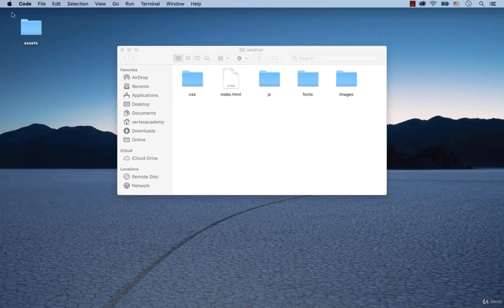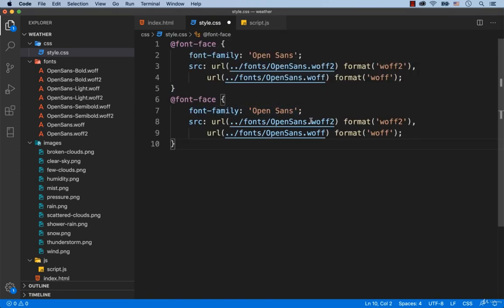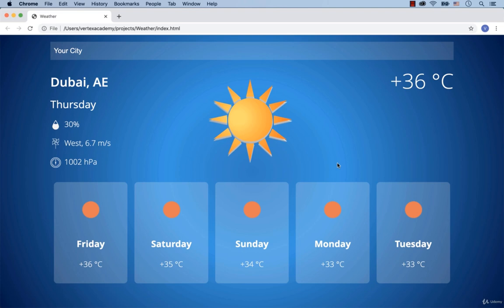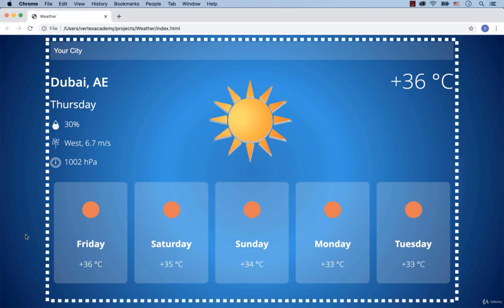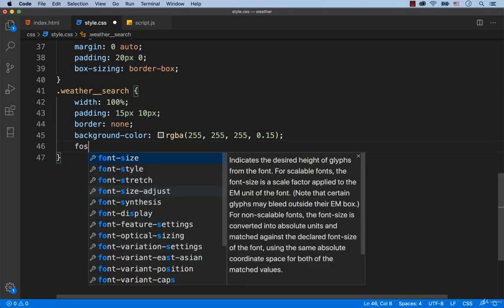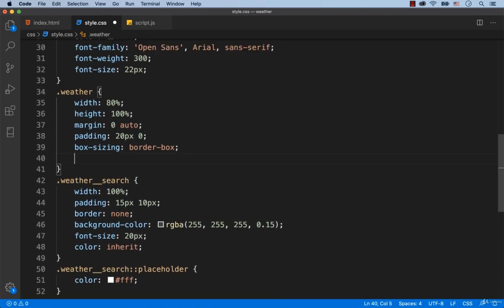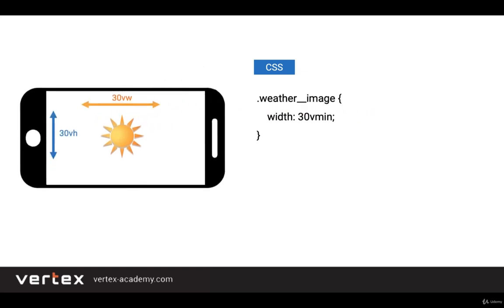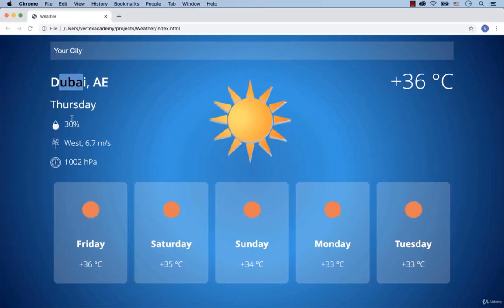Build Modern JavaScript Projects 0309 Weather CSS Part 1